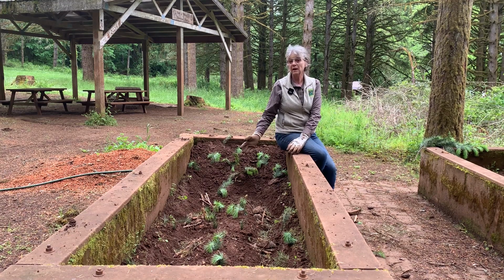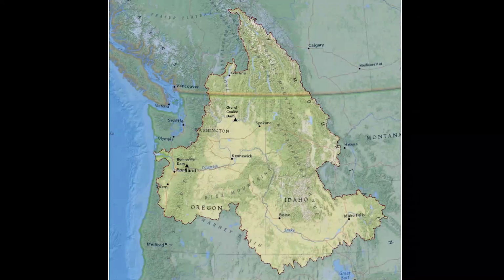Watershed Process with biologist Karen Hans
ODFW Salmon Trout Enhancement Program biologist Karen Hans talks about watershed process, the history of Oregon's watersheds and how to restore watersheds for better fish and wildlife habitat.